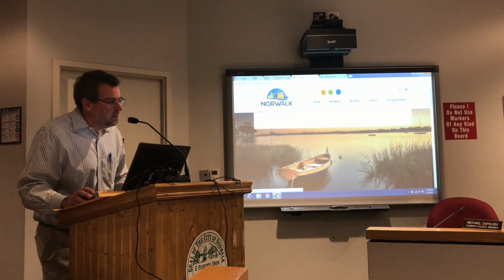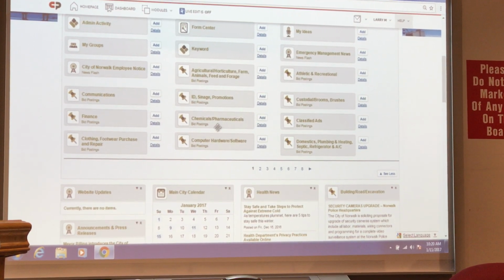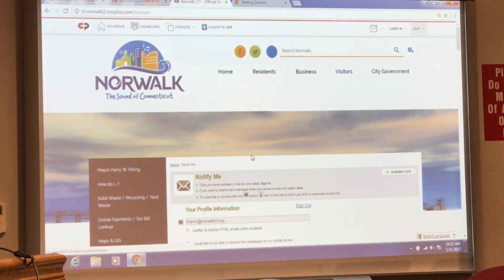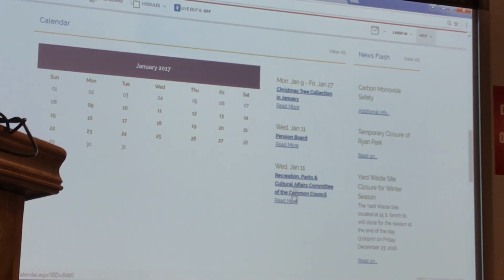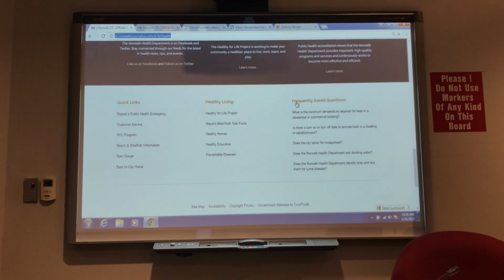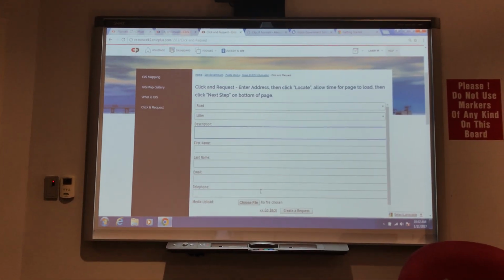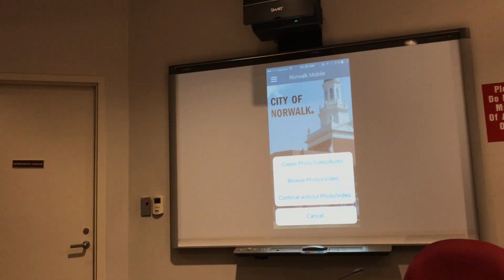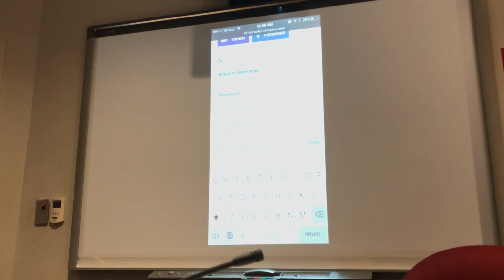Norwalk website debut Jan. 11, 2017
Norwalk officials explain the features of the new city website.